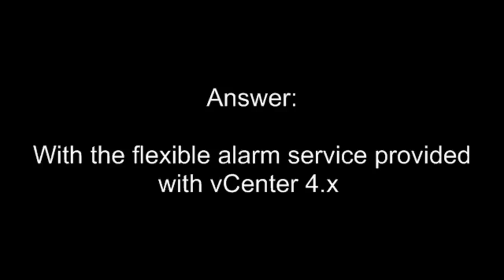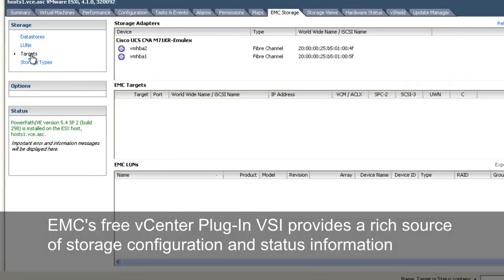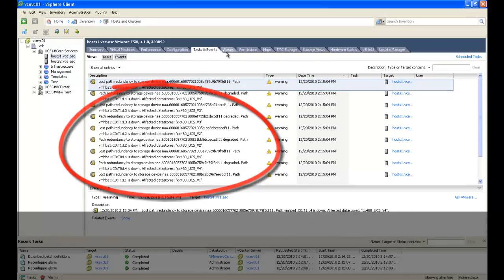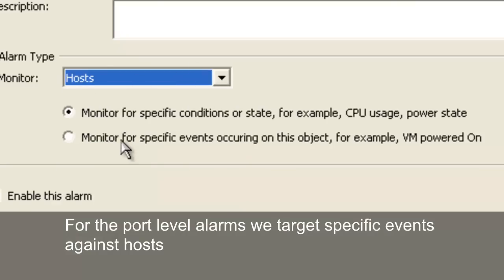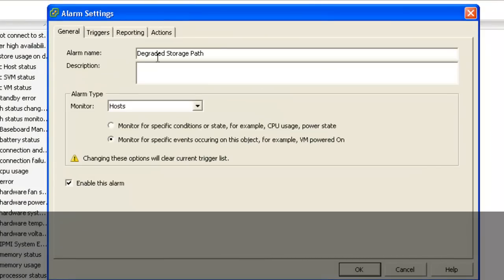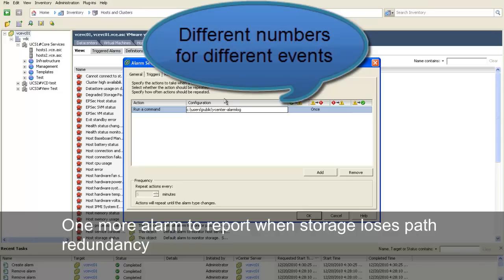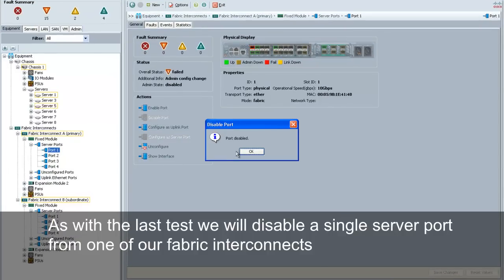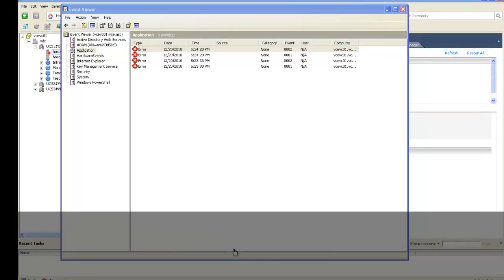HOWTO - Monitoring Host Storage Port failures from VMware vCenter Server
This is a short video that demonstrates the creation of custom alarms within VMware vCenter Server to monitor for storage port connectivity issues on either an ESX or ESXi  host.
Further information about the demonstration and the tool used to raise events, including the source code, can be found at Scott Drummonds blog